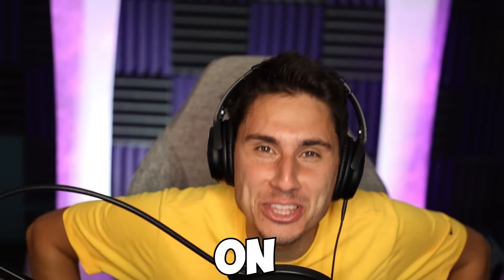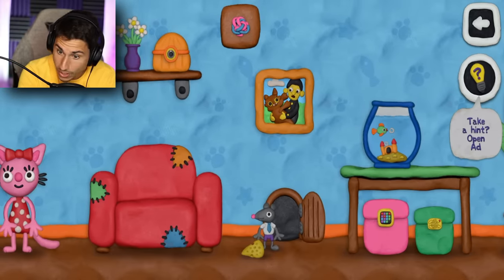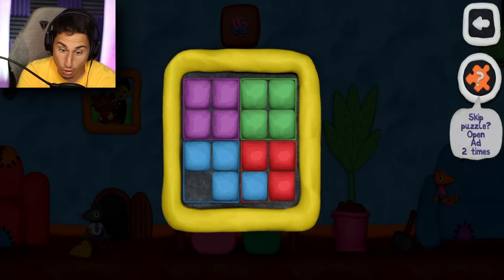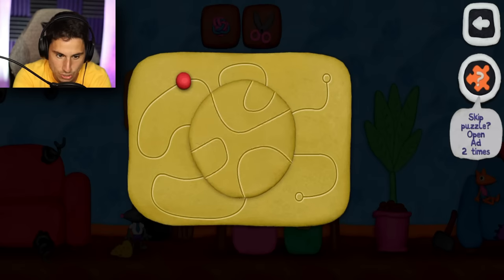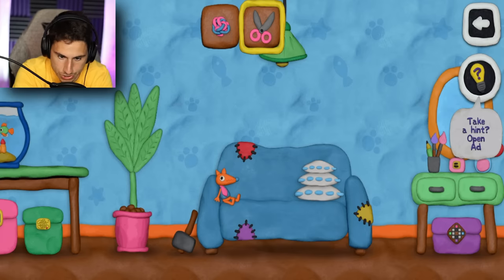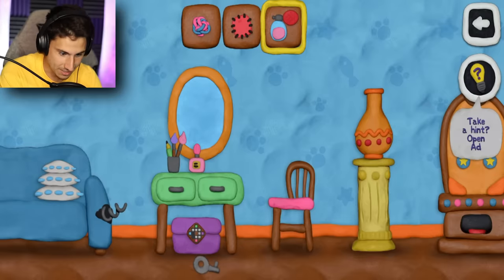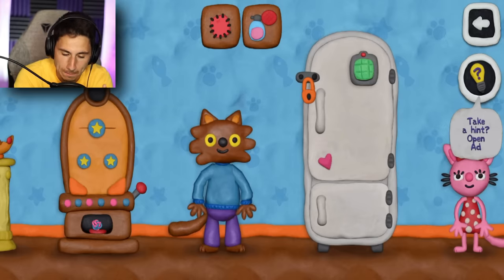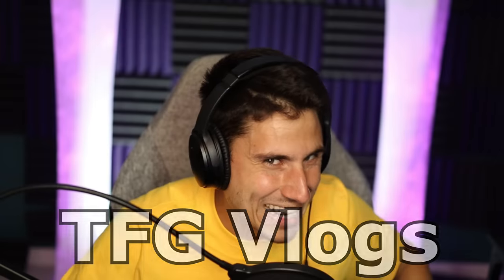I Was LOCKED In A FREEZER! | 12 Locks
I Was Locked in a freezer in 12 Locks gameplay | The Frustrated Gamer 12 Locks Plasticine Room game is back! Today I am playing the new 12 locks game and trying to escape the freezer! See if I can solve the puzzles and escape the cold! Let's play 12 locks gameplay with The Frustrated Gamer!